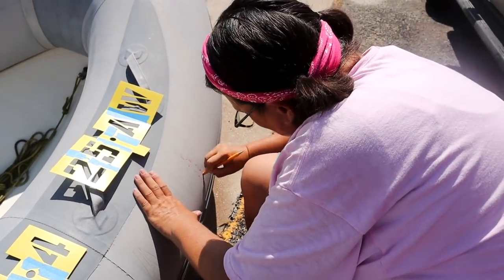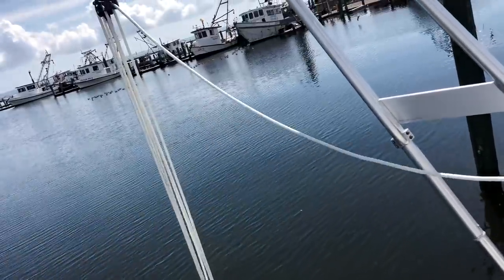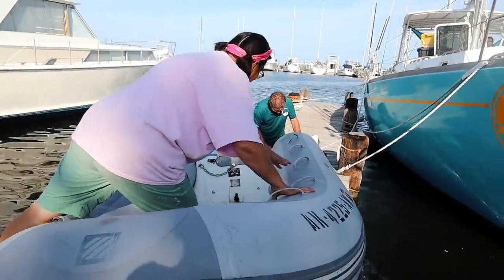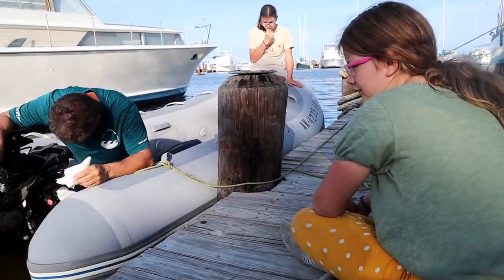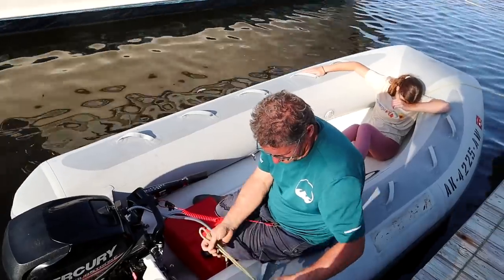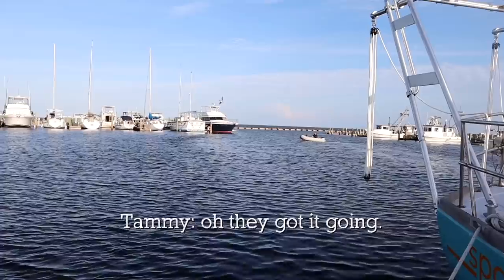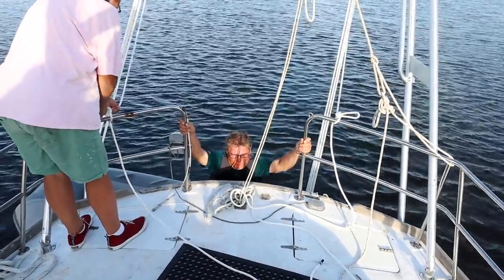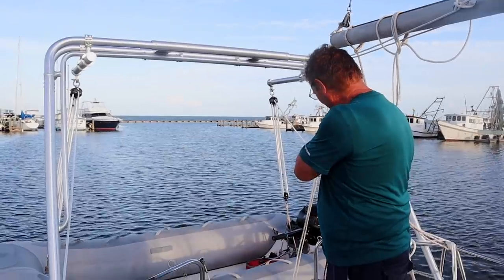Will It Run After a Year in Storage? - Prepping DINGHY for Launch | ep. 183 | Family Sailboat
Our dinghy and motor has been in storage for over a year. Now it's finally time to get them into the water. First we add our registration numbers to our west marine 310 rigid inflatable boat with the help of our daughter. Todd sets up the dinghy davit system we have hanging off of our solar arch on the back of our sailboat. Then it's time for launch!

If you came here looking for our Amazon links, you're a special kind of awesome human. Thanks for checking them out!

PRODUCTS WE USE & LOVE: